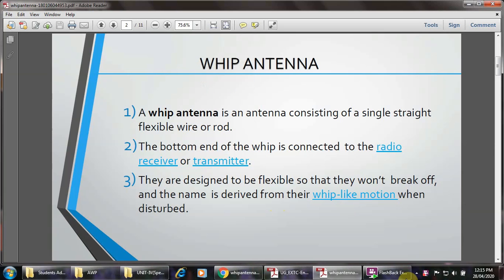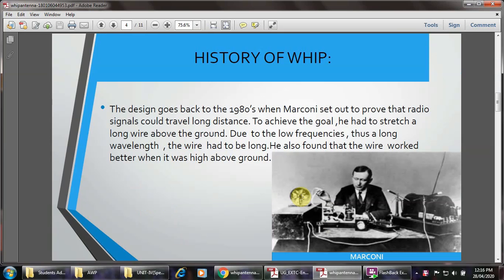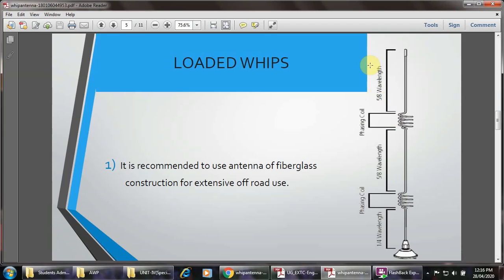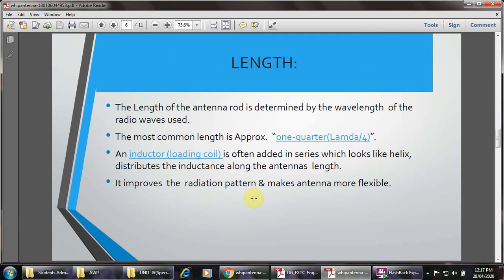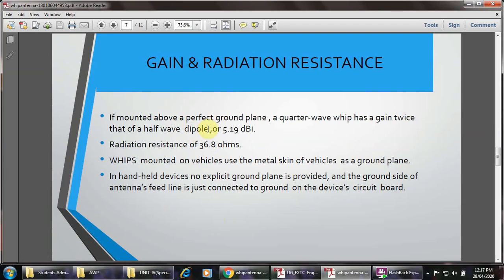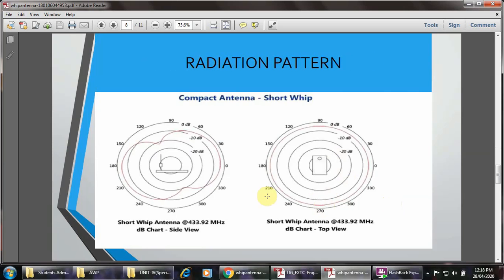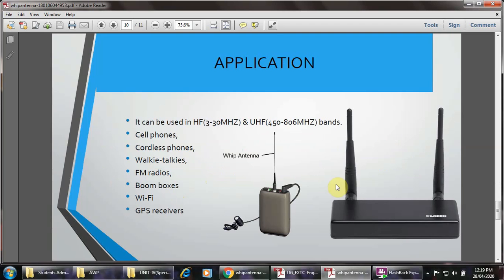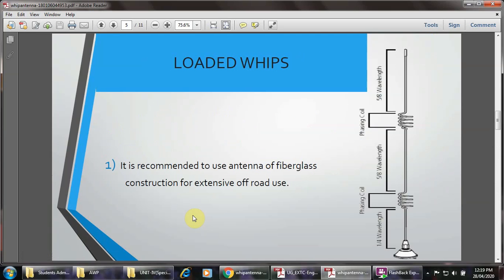Unit No:06 Antenna Applications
Whip Antenna